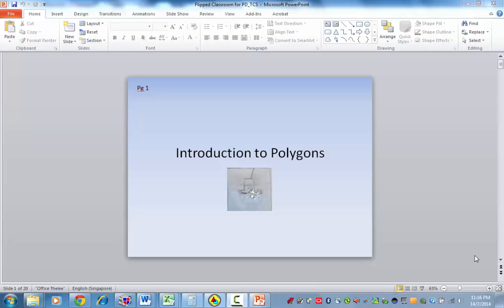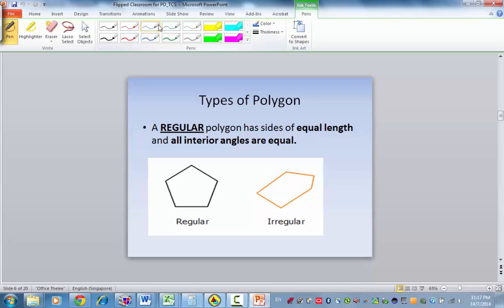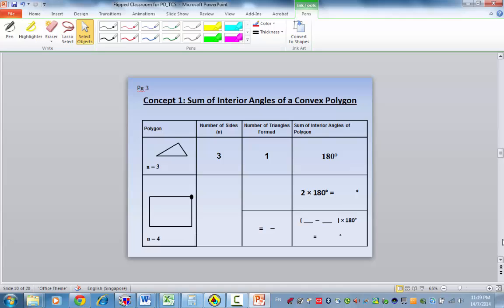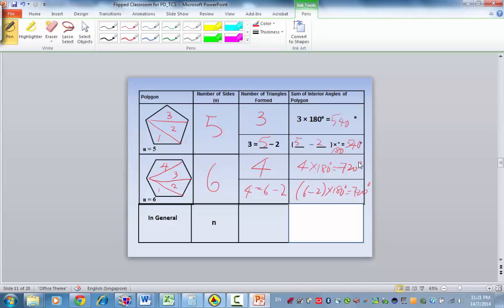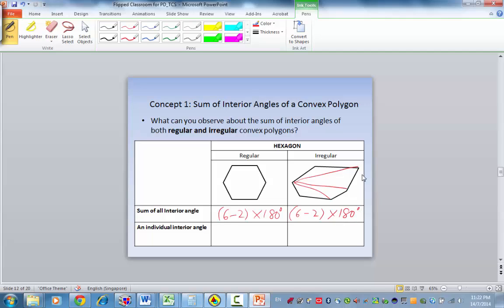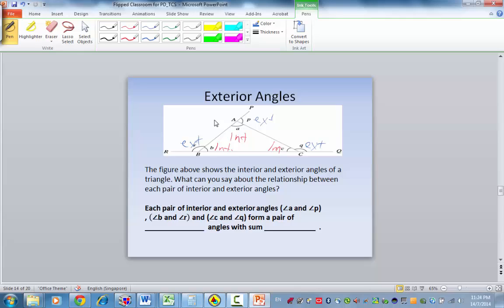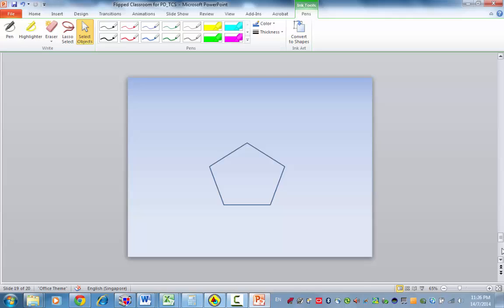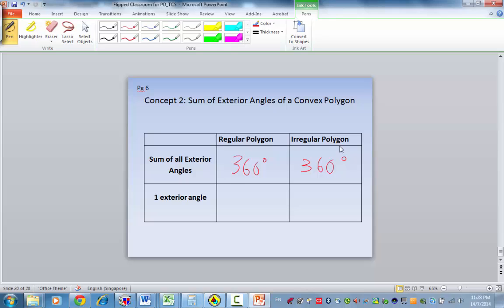Polygon NTSS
Polygon